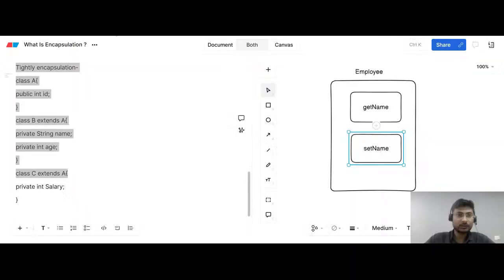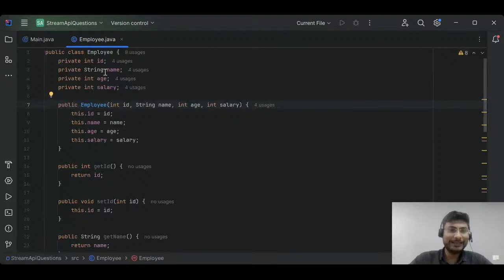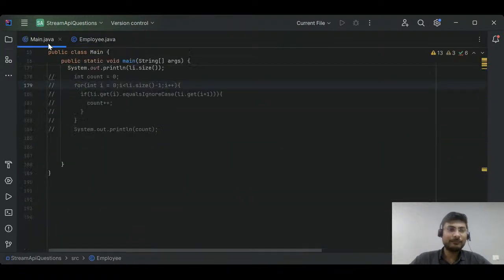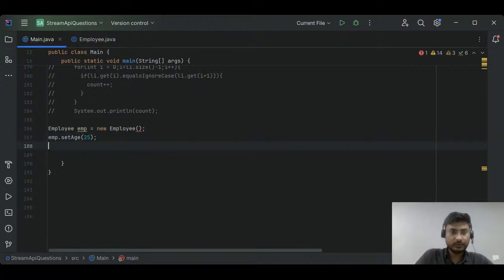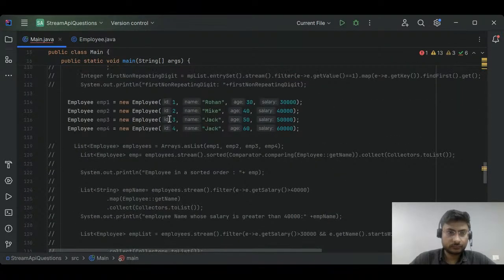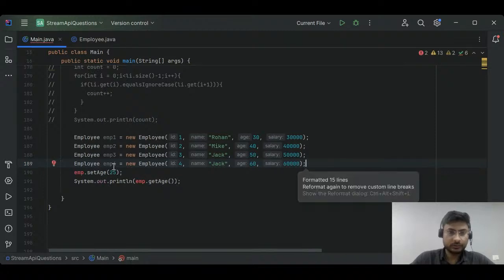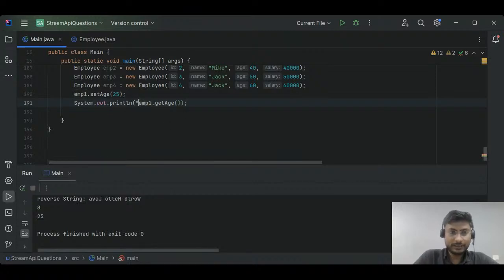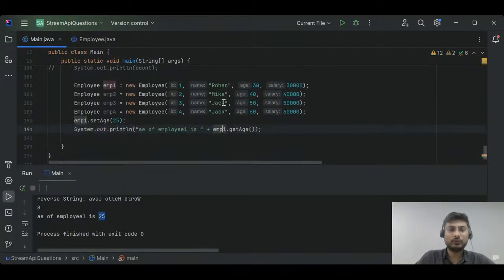Encapsulation In Java | Oops Concept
Hi Coders,

Today, will discuss about the very important feature of oops - encapsulation.

Thanks,